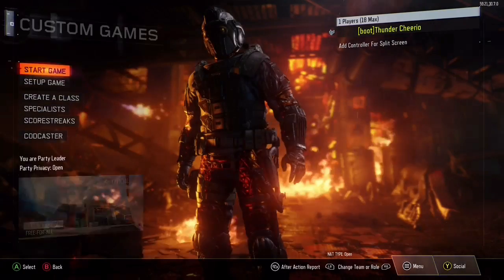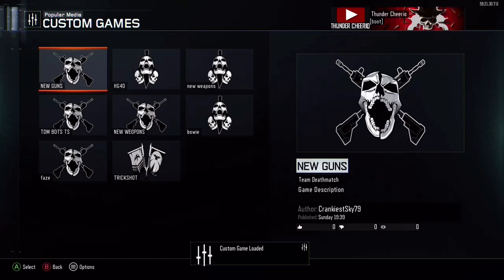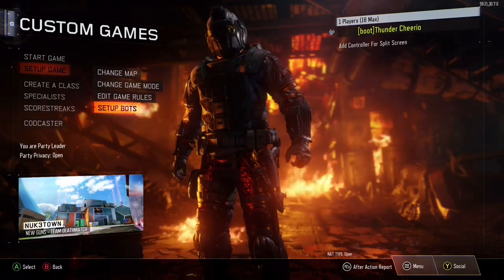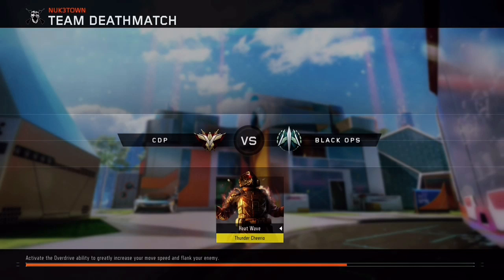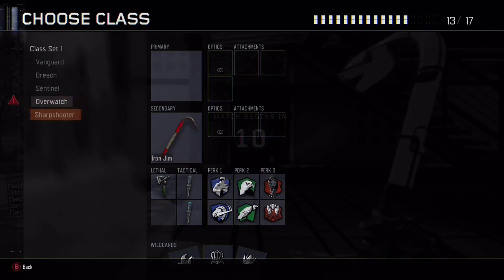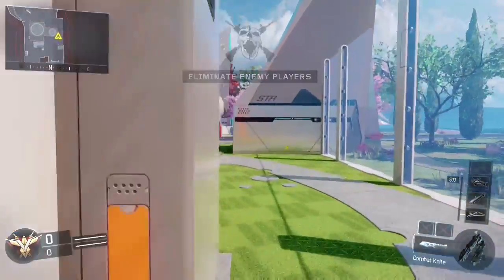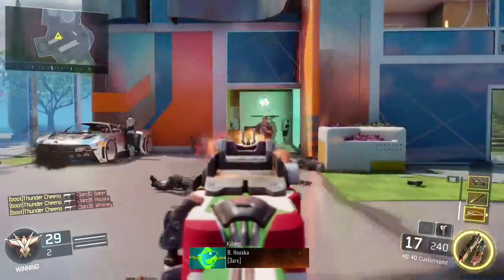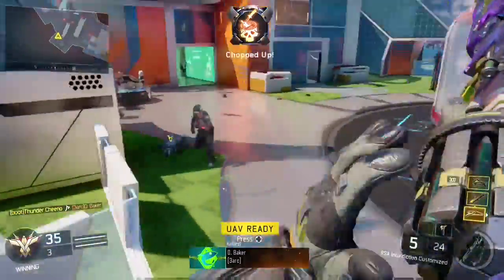How To Use Supply Drop Weapons For Free! (Black Ops 3)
Made this video because i wanted to use the weapons but could not unlock them. Hope this helps you guys get a feel for these guns. Sadly this is the only way to use them if you haven't unlocked them.